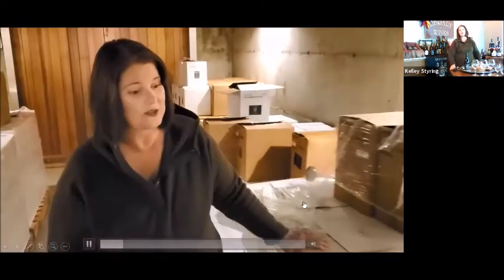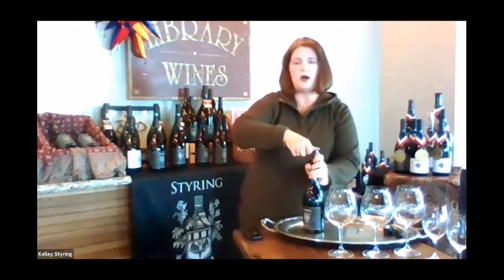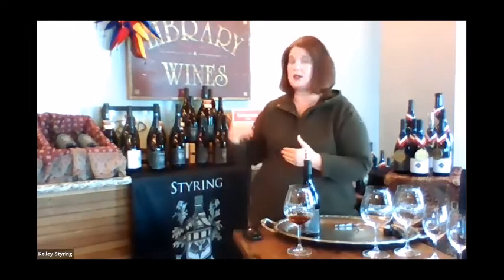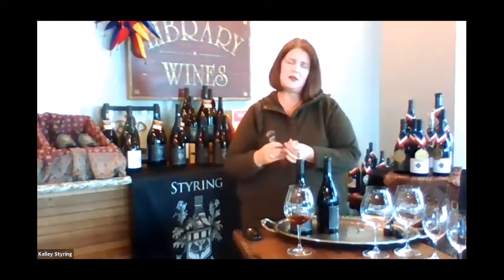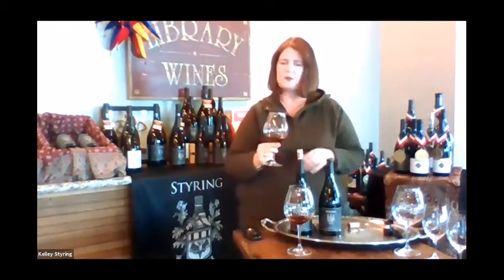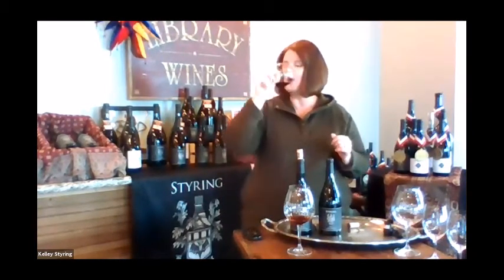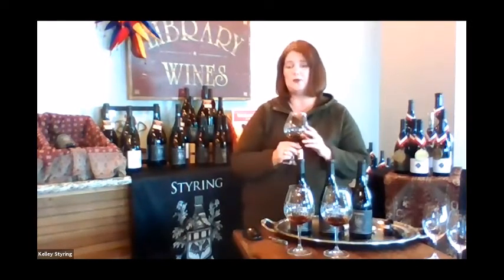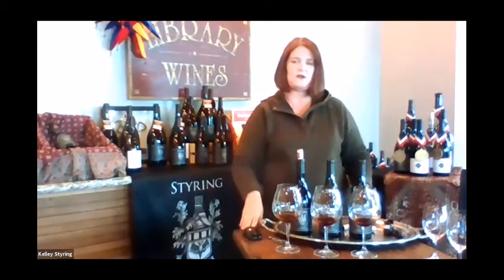Styring Cellar Hunt 3 042420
Cellar Hunt from Styring Vineyards, featured a VERTICAL tasting of the Estate line of Pinot Noir from three DIFFERENT VINTAGES.  Learn how weather conditions and winemaker choices truly affect the character of wine with co-owner  of this family vineyard and winery, Kelley Styring.